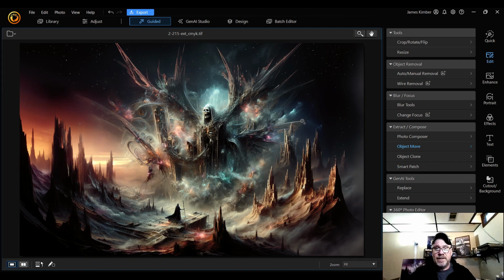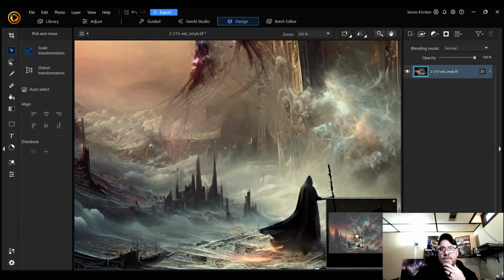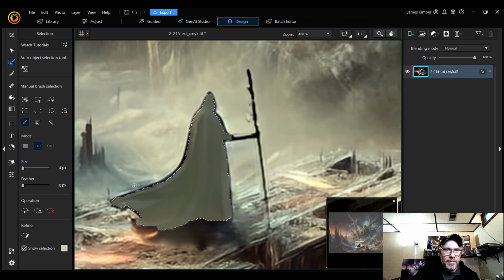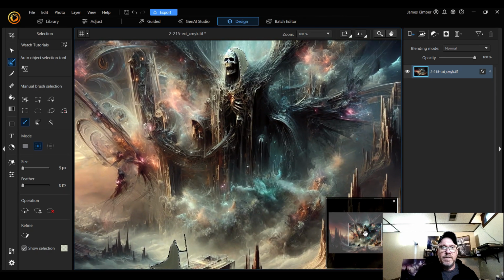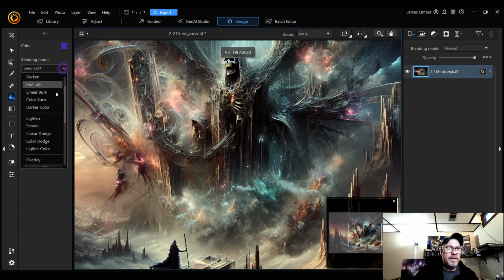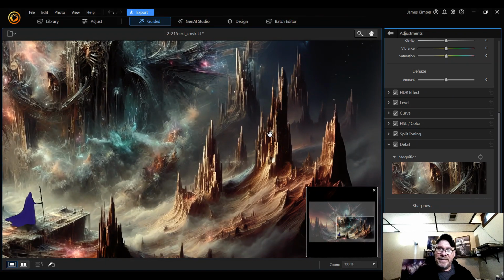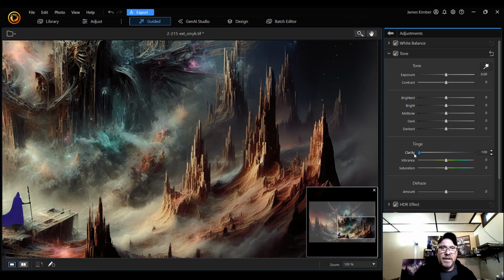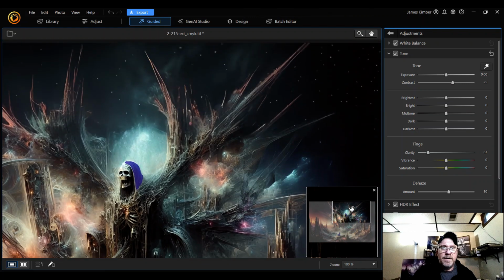B.T.S. How to use PhotoDirector365 for image editing Step 2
B.T.S. How to use PhotoDirector365 for image editing Step 2. The second video in the series on my new image "Conjurer of Death". This is the second step of a 6  part video series "B.T.S. How to use PhotoDirector365 for image editing" Step 2. I will be documenting many other images in this way over time because the editing process is different for each Image. So come along with this "old coot" as I fumble through learning how to edit AI generated Images with PhotoDirector365.